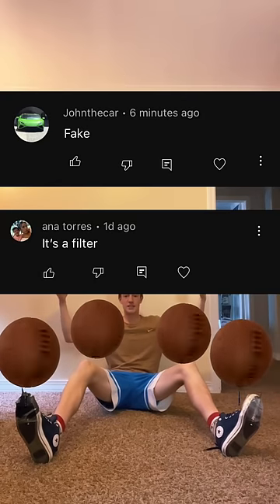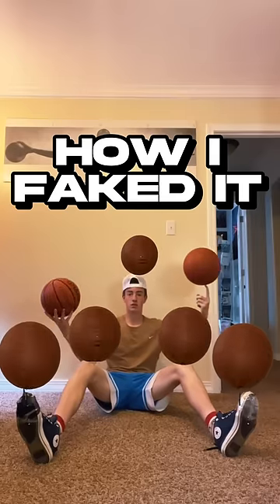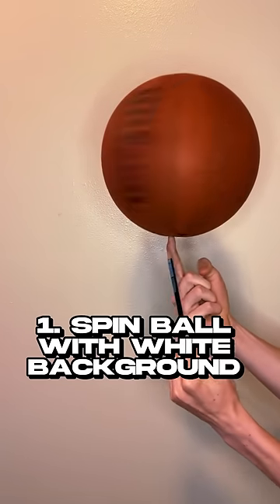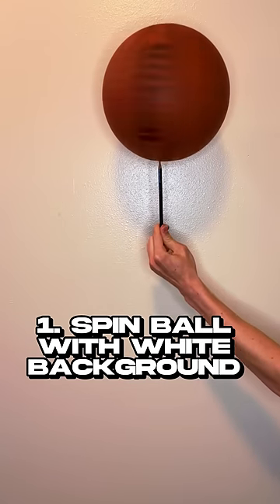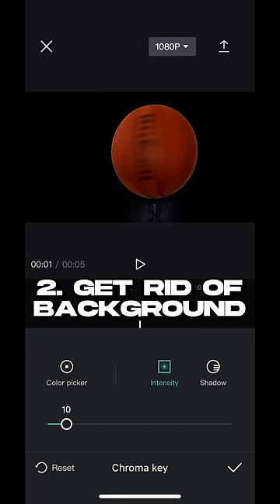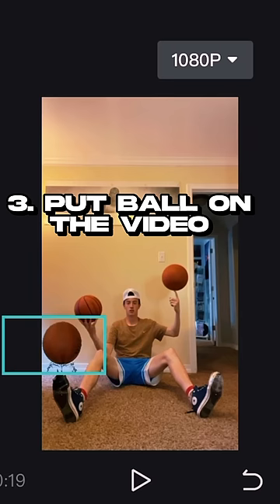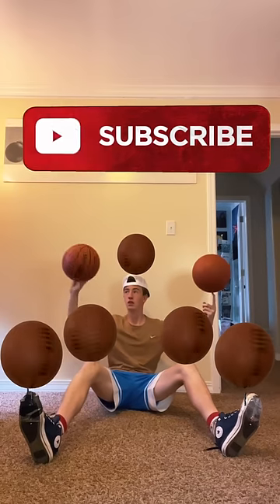How I did my 7 ball spin